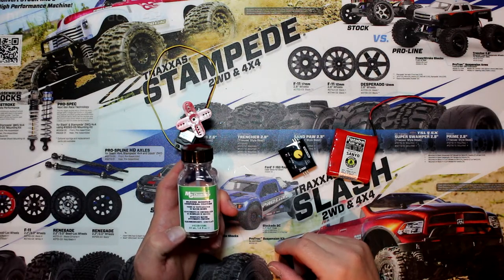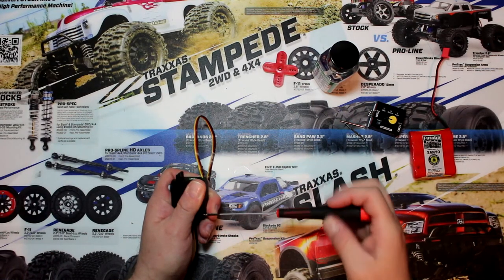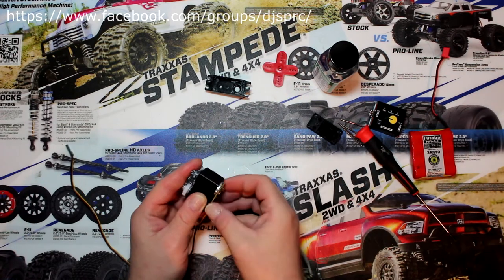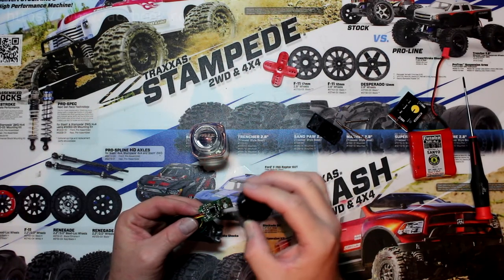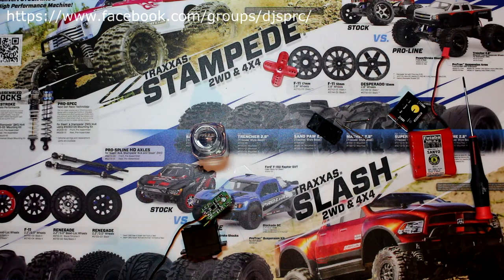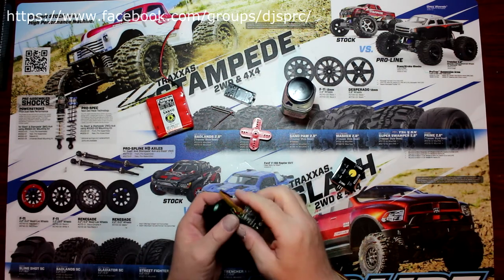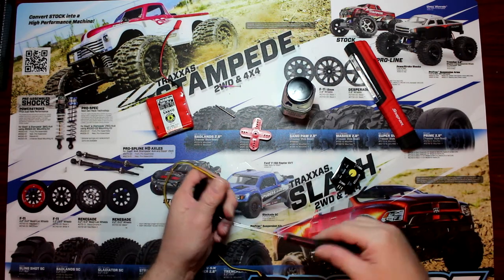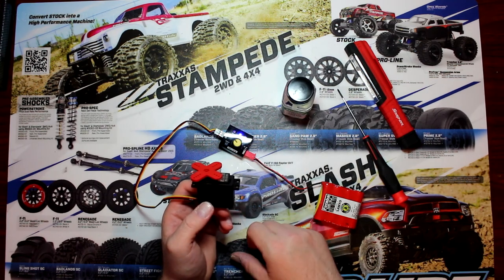How To Waterproof A Servo With Modified Conformal Coating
Buy Modified Conformal Coating ON Amazon

Welcome To Another Video By DJSPRC On  How To Waterproof A

Servo With Modified Conformal Coating